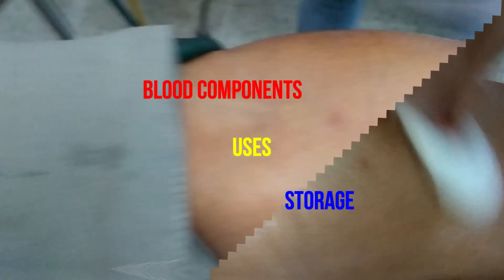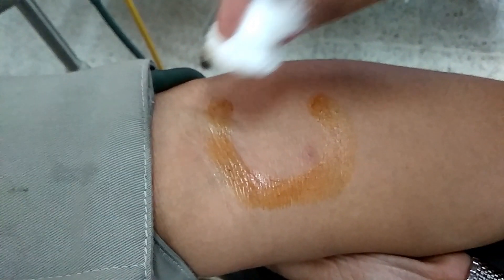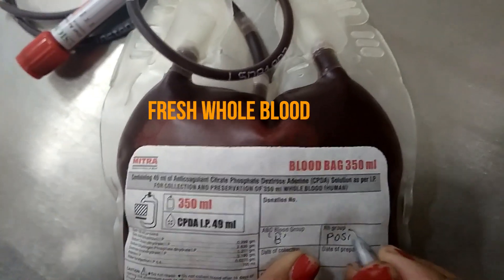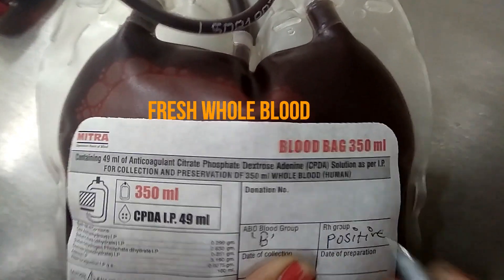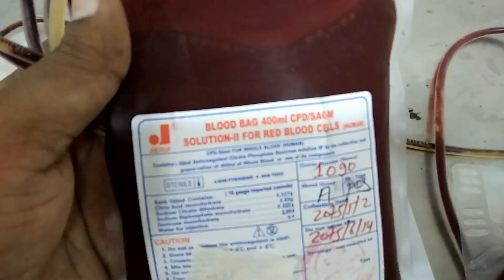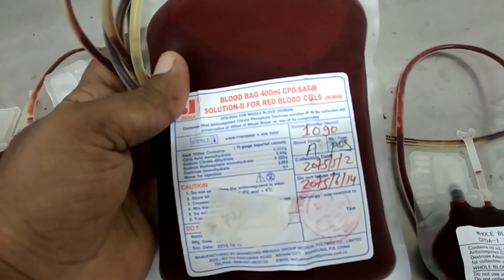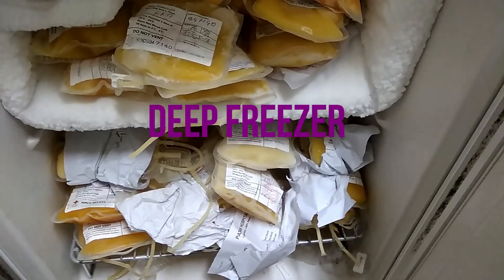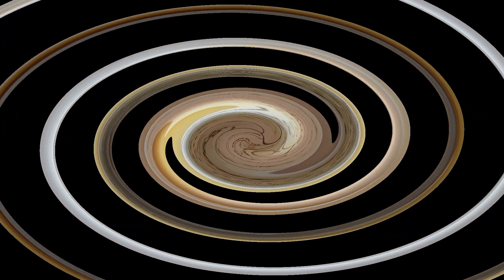Blood components, uses and storage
Fresh whole blood
Stored whole blood
Packed RBC
Platelet Rich Plasma
PRP
Cryoprecipitate
Fresh frozen plasma
FFP
Platelet Concentrate
Serum albumin